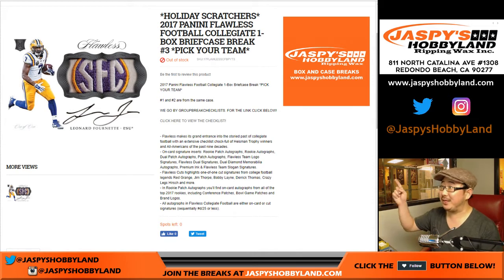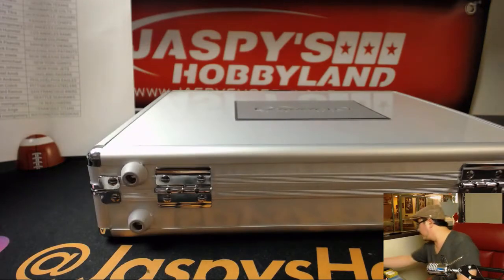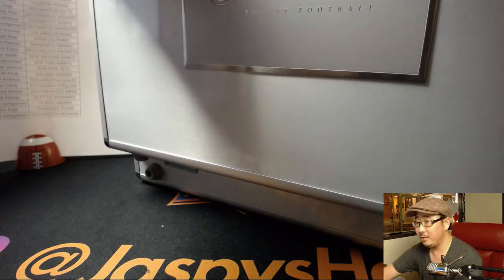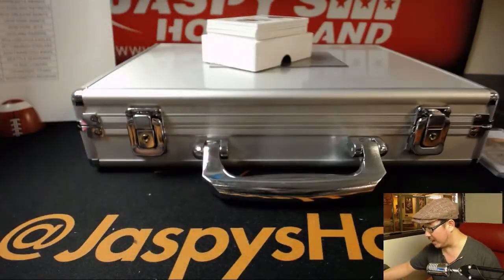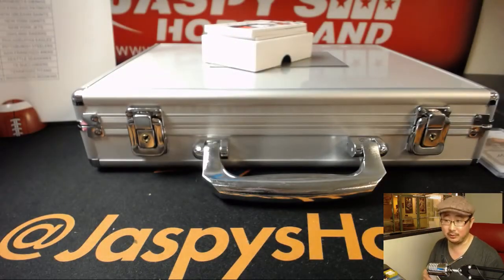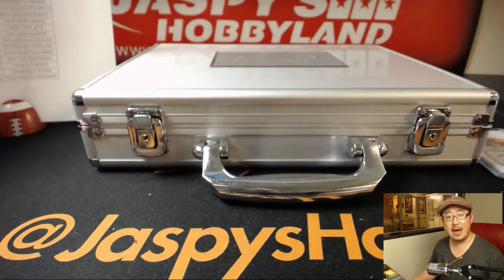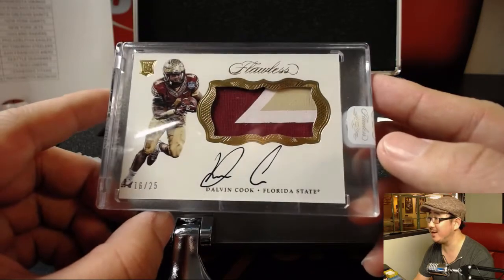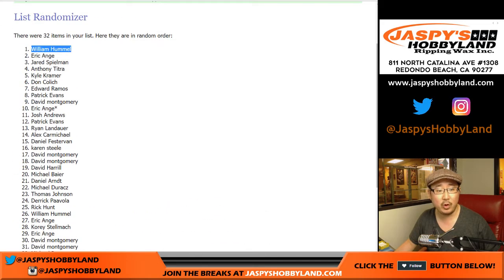We., 01/17/18 [1Box PYT] #3 - 2017 Panini FLAWLESS COLLEGIATE Football (NFL)